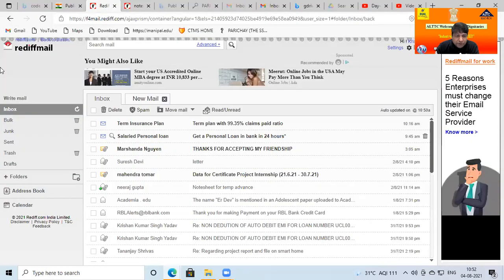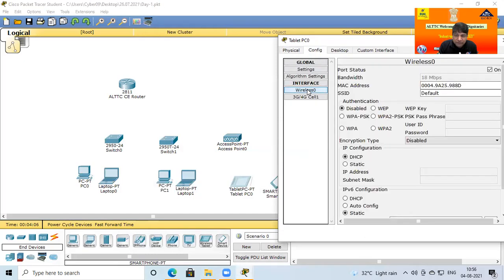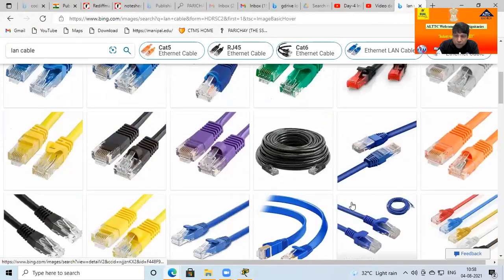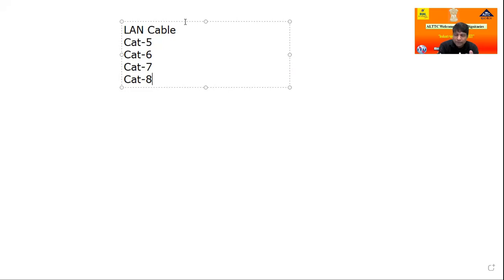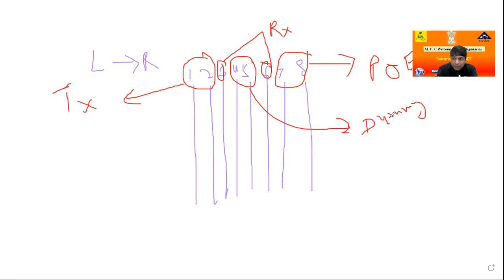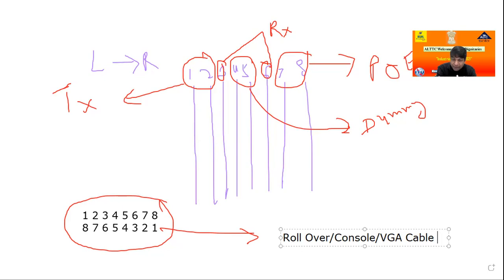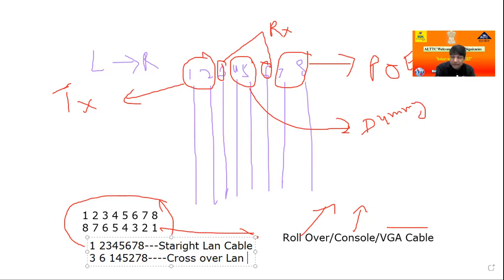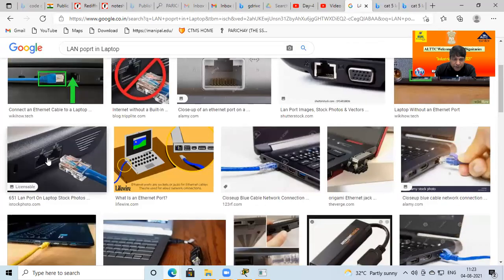Day-8 Internship Training w.e.f. 26.07.21: LAN Cable